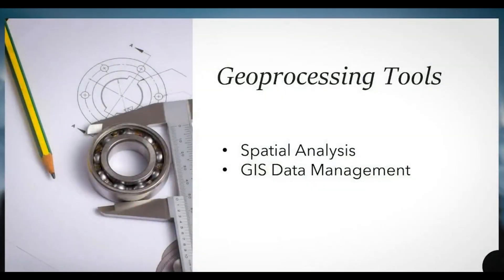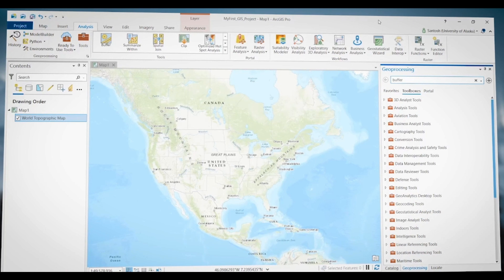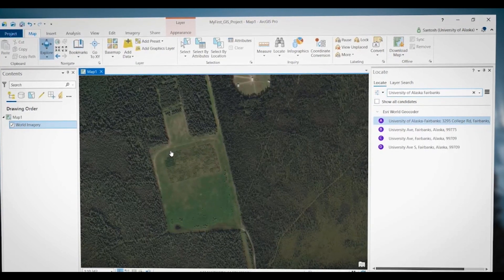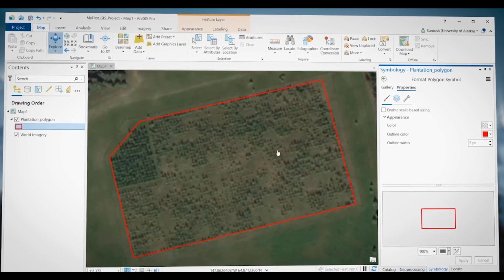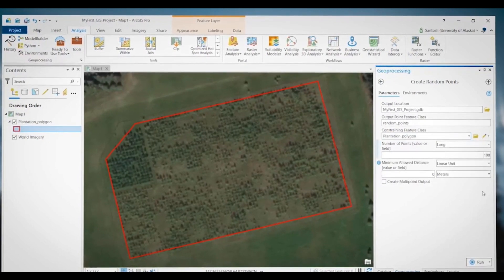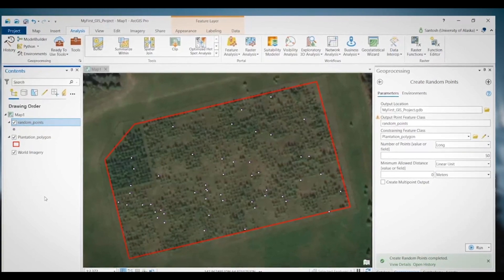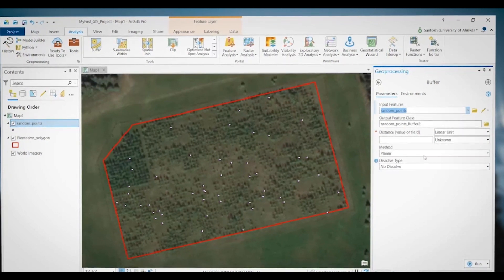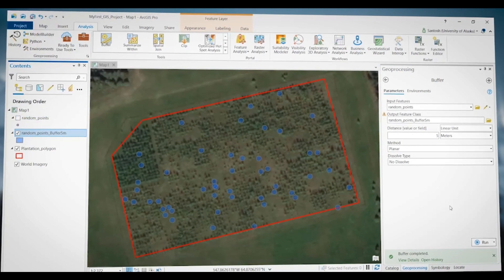How to Use Geoprocessing tools on ArcGIS Pro || Tech Geographer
You can Follow me on Research Gate to read my Research